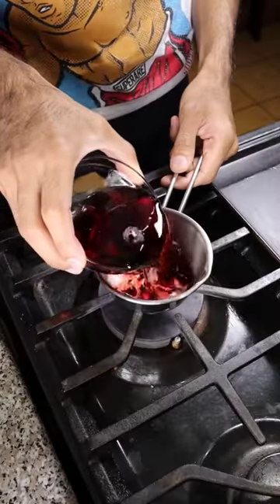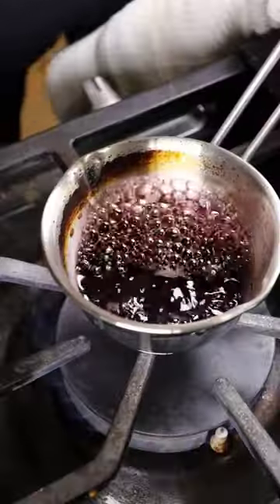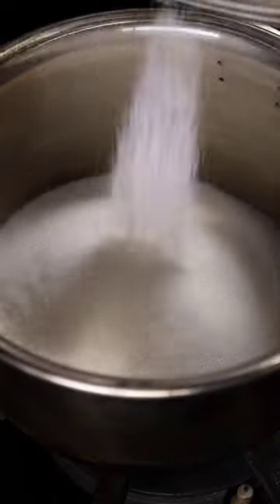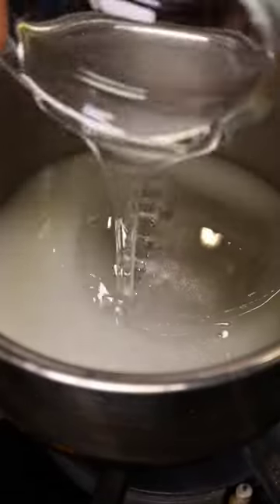How to NOT Make Grape Lollipop